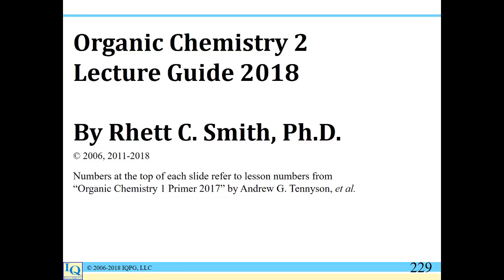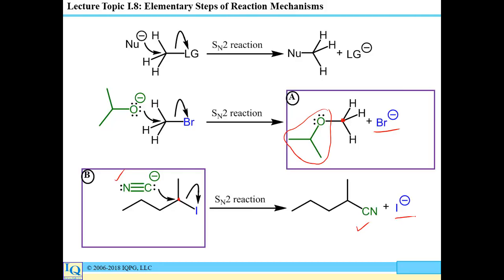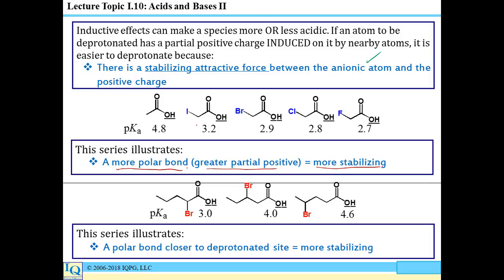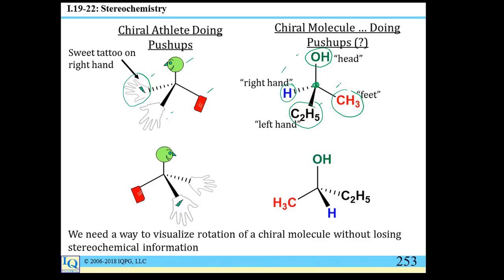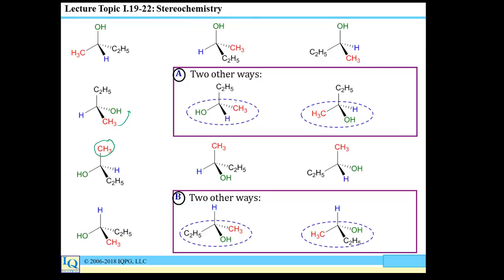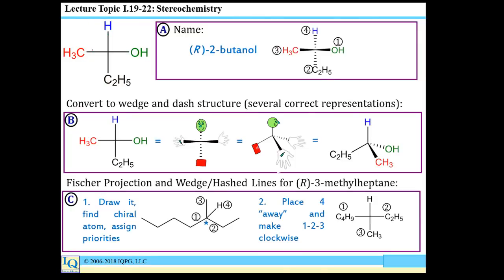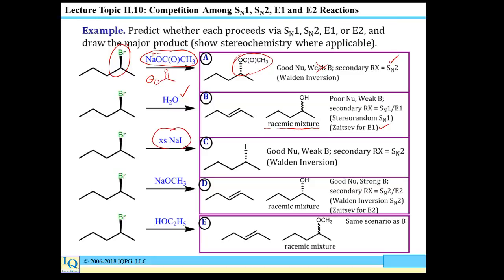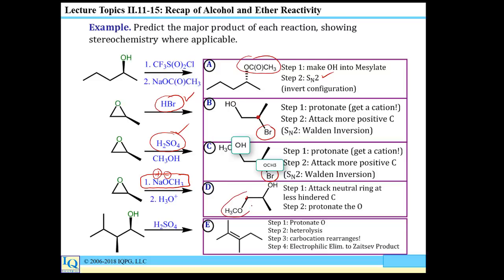IQPG-Organic Chemistry 1 Review in less than 60 Minutes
This video reviews some of the topics from organic chemistry 1 that are of greatest importance for succeeding in second-semester organic chemistry